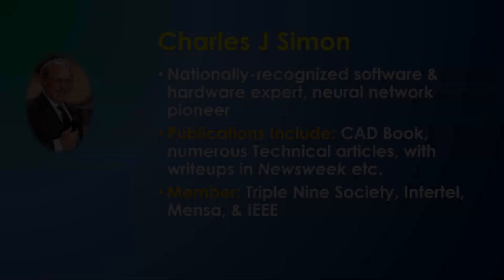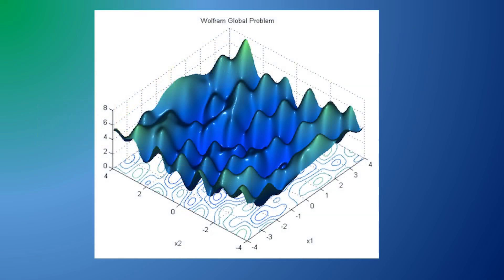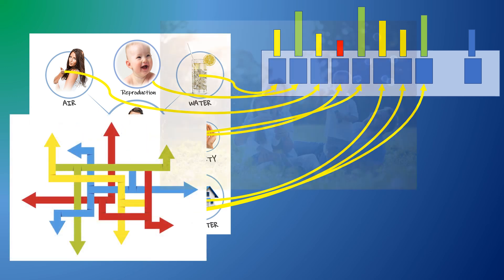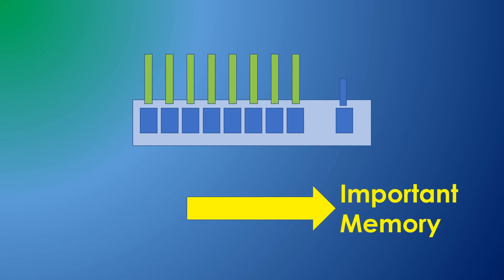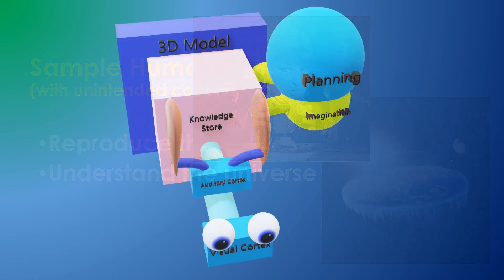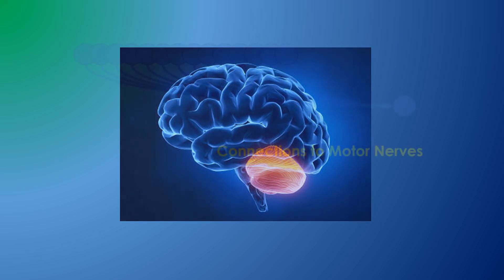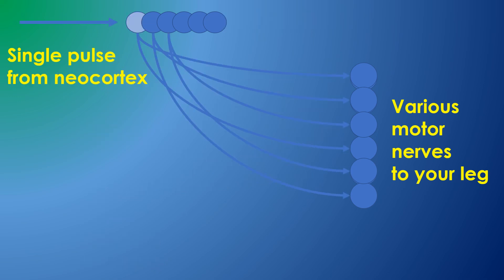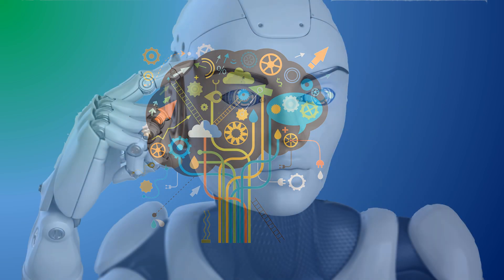How Your Brain Works Part 8, Goals and Coordinated Motor Control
This video rounds out the model of How Your Brain Works with two lower-level functions which are necessary to our brain being useful.